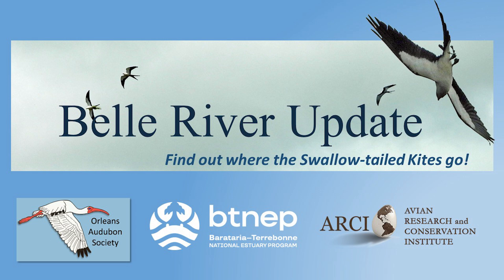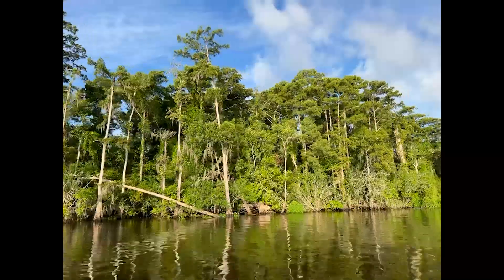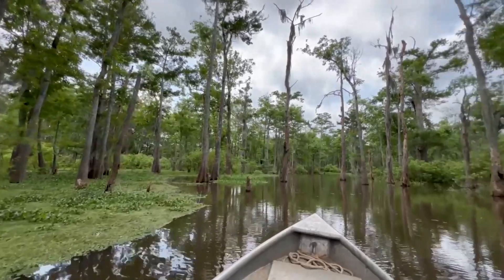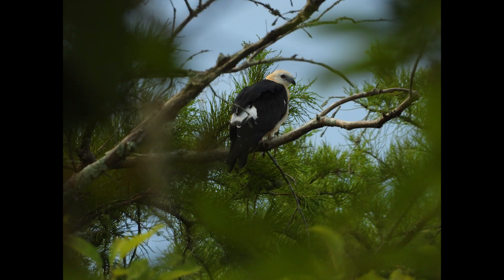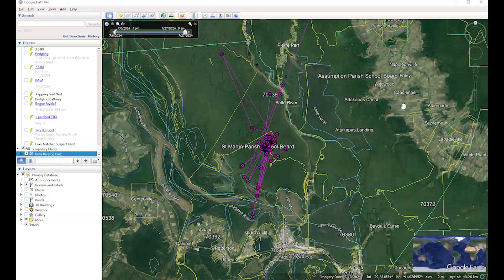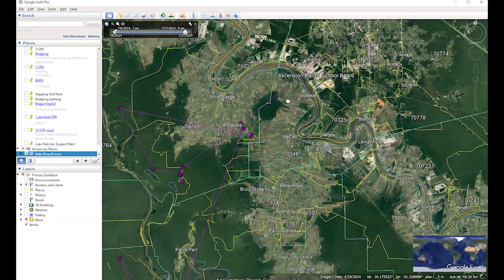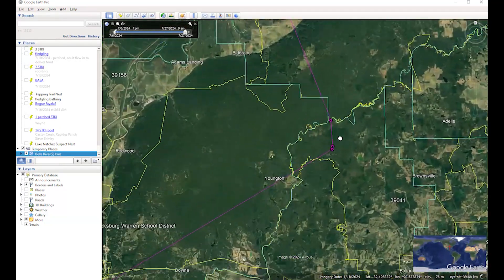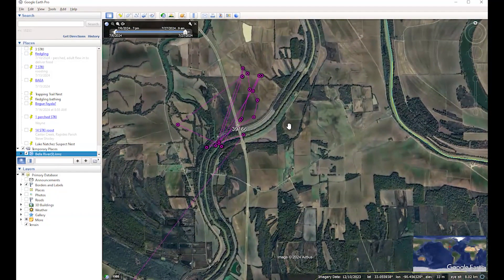Belle River 2024 Update: Find out where the Swallow-tailed Kites go!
Learn about the Belle River Swallow-tailed Kite's 2024 nest deep in the swamps of Louisiana and find out where she went afterward. Join Orleans Audubon Society for another surprising kite adventure!